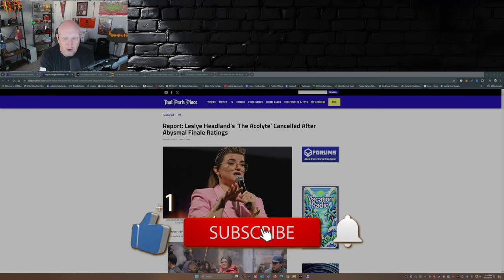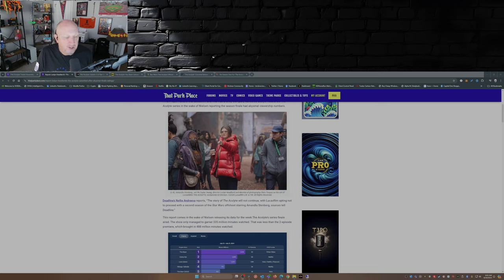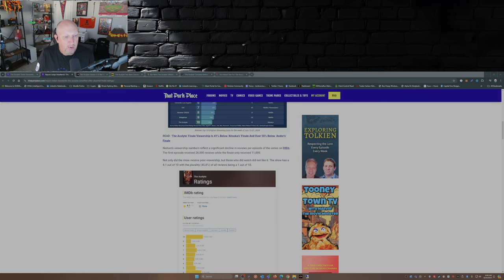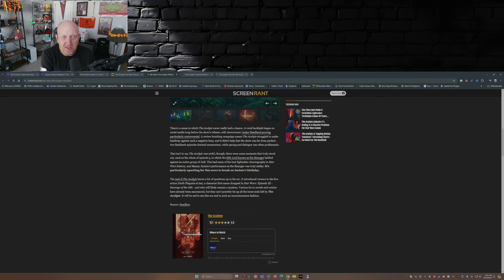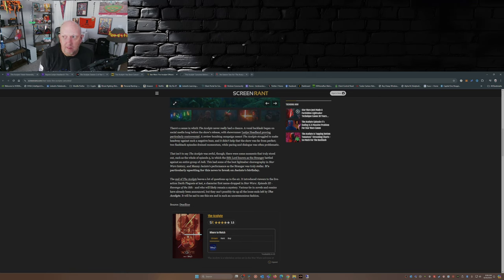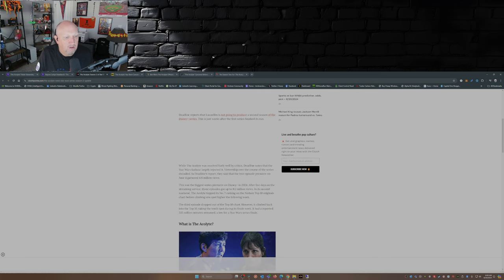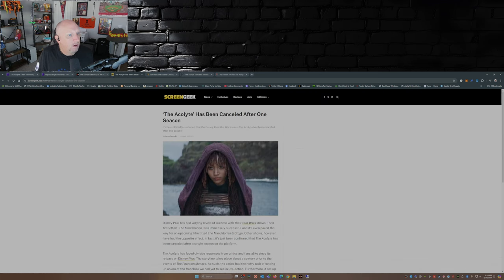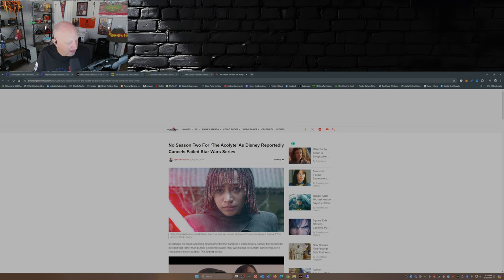Disney Bids Adieu to The Acolyte! Season 2 Nixed After Ratings Take a Dive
I am passionate about many things. From news/politics to sports, and pop culture/entertainment.